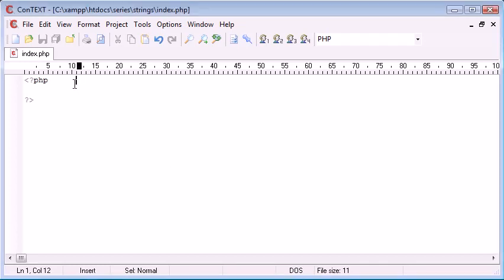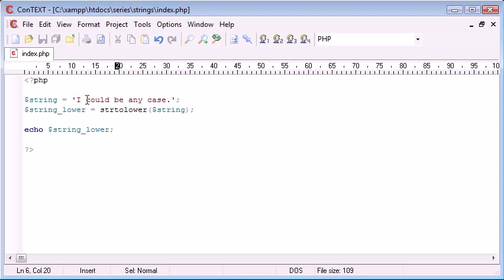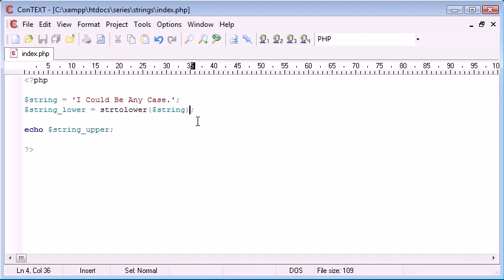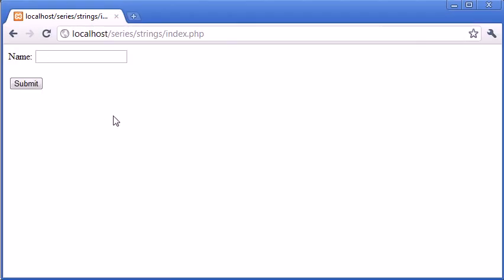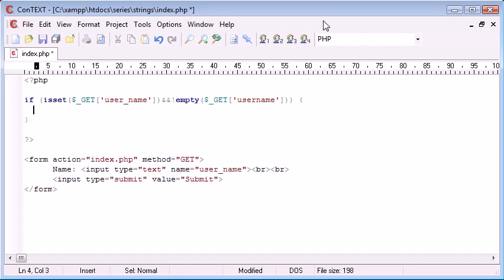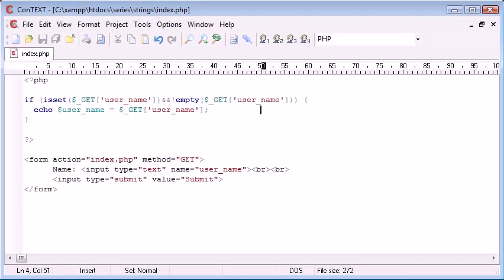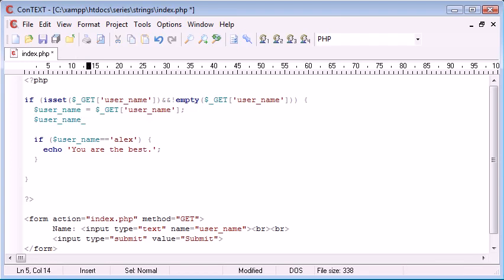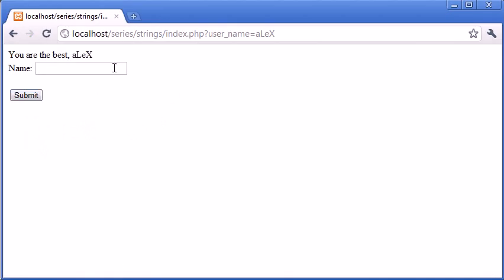47 String Functions Upper Lower Case Conversion PHP Tutorials